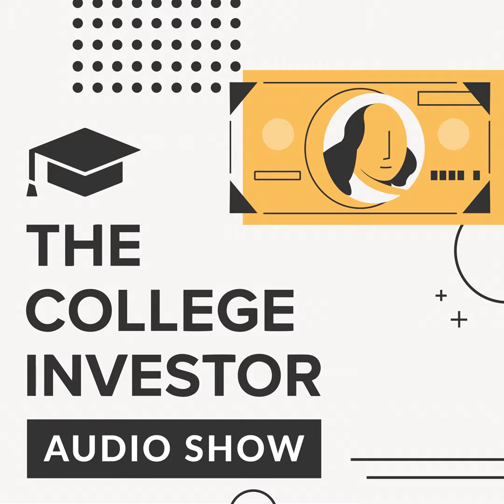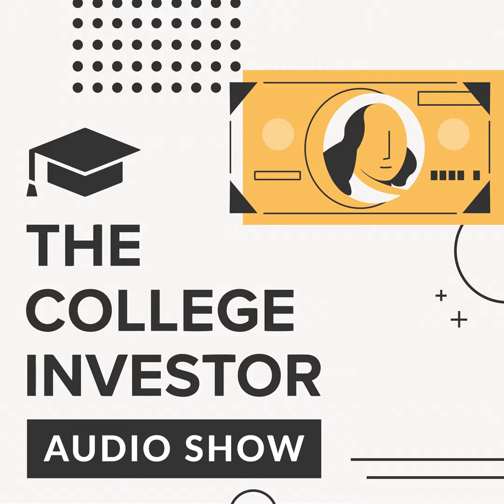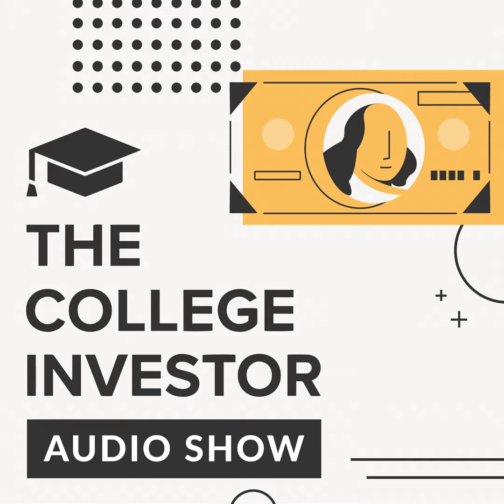What Is An EIN And How To Get One